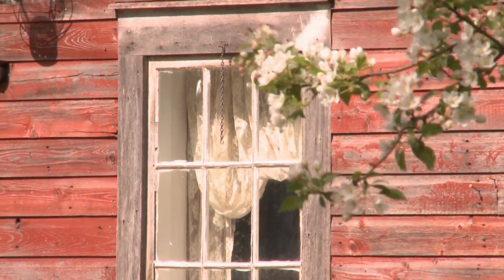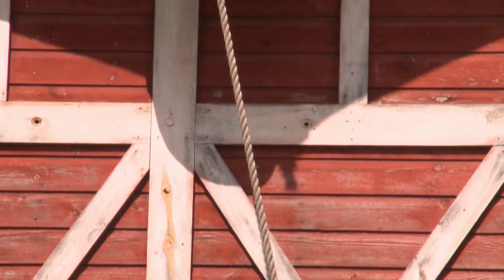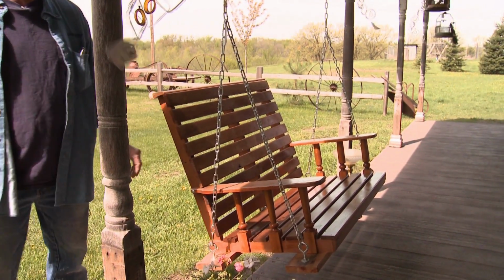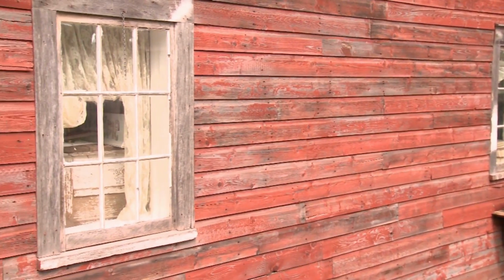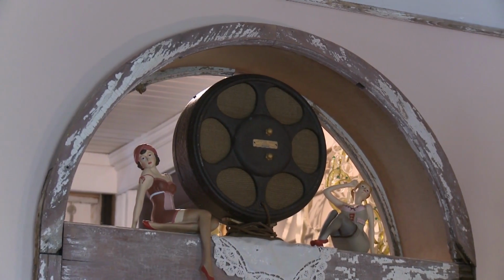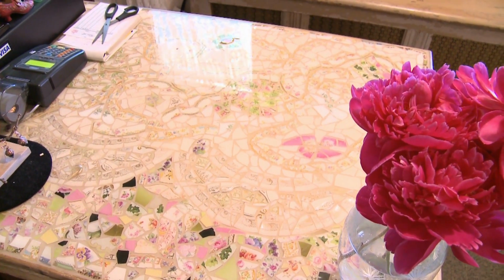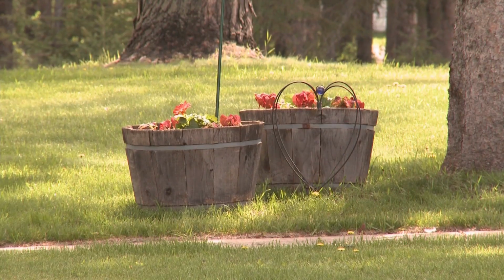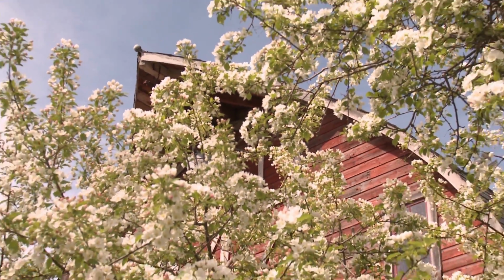Common Ground 507: Tootsie B Reclaimed Barn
Follow along as Tim and Mary Green of Bemidji tell the tale of their Reclaimed Barn which has become the location of their boutique business, Tootsie B. A lifelong dream of Mary's, Tootsie B has vintage clothing, reclaimed & repurposed decorative items as well as new jewelry and art by local Northern Minnesota artists.

Tim shares his process of finding, moving and rebuilding the old barn with modern design inclusions intended to make the structure last another one hundred years, as well as some surprises he and Mary discovered along the way.

Common Ground: Season 5, Episode 7 - Tootsie B Reclaimed Barn

The Clean Water, Land and Legacy Amendment & the Minnesota Arts and Cultural Heritage Fund